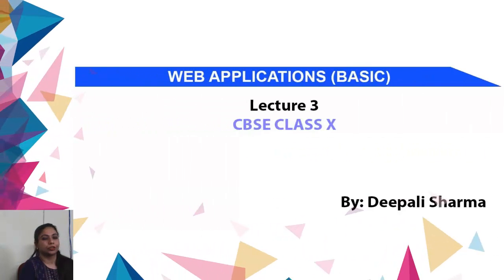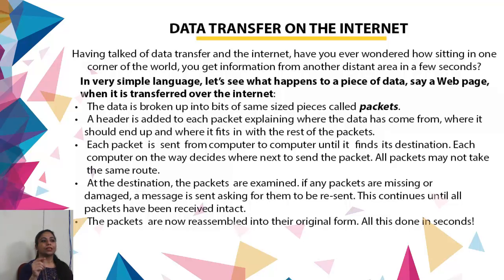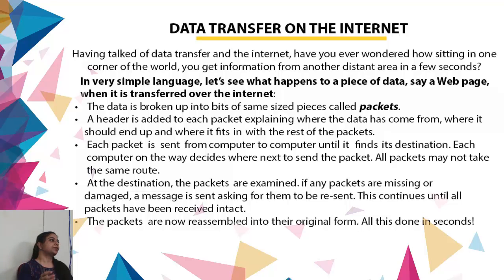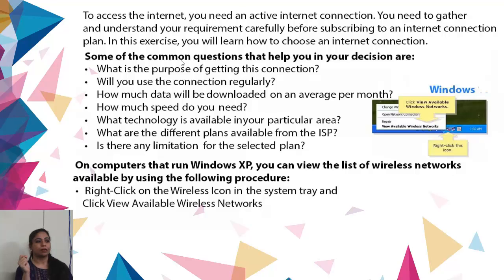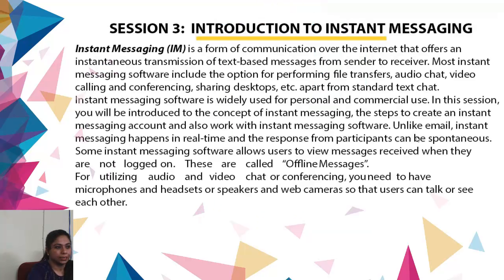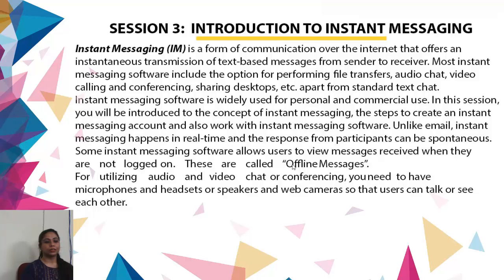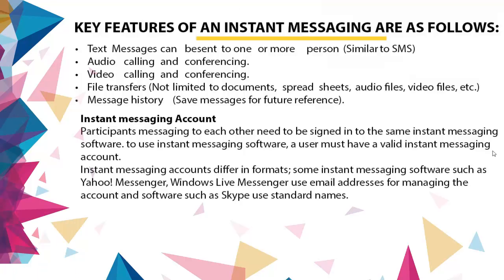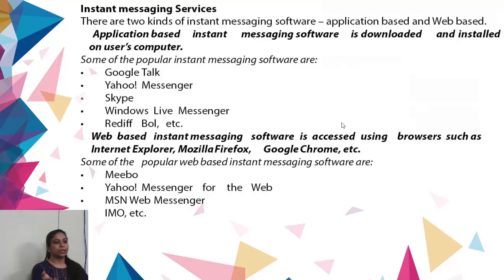CBSE 10th lecture 3 Data transfer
Class 10th  lecture 3 Data transfer

In this video i have discussed about web applications, Data transfer on the internet, and Instant messaging. With this video you will be able to know everything about how the data gets transferred on the internet through internet connectivity and how packets are formed also you will learn about how you can get internet connection for your home or office.
The next topic discussed here is about Instant messaging, its meaning and types.